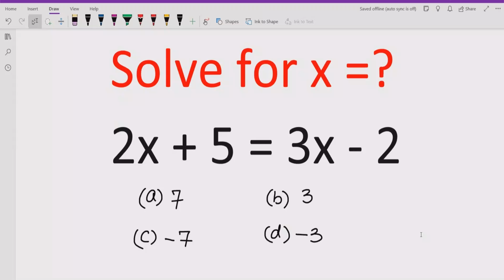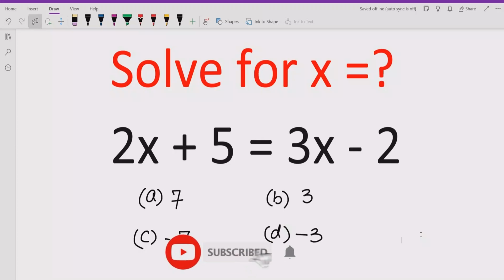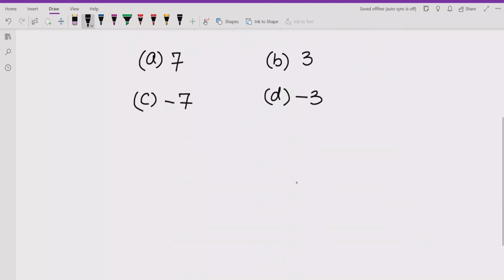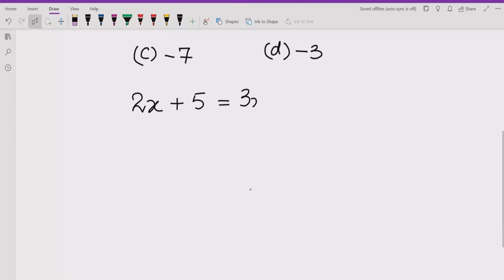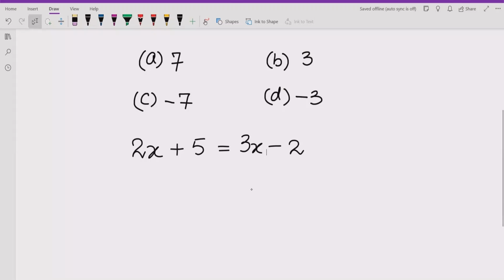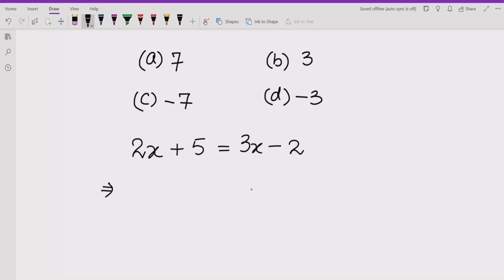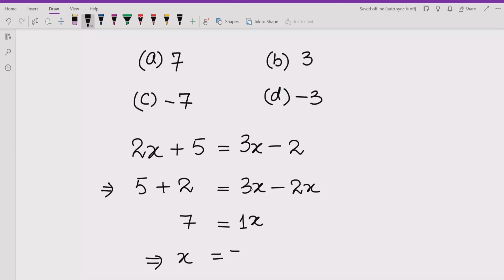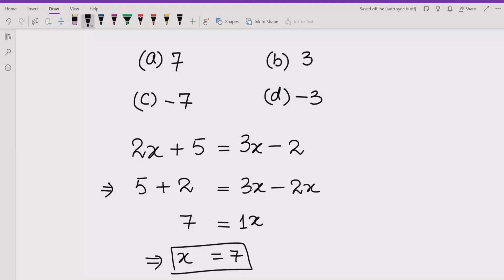Quiz 03 | Find Value of x , Solve 2x + 5 = 3x - 2 | Can you solve it?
In this video you will learn to solve 2x + 5 = 3x - 2 to find the value of x